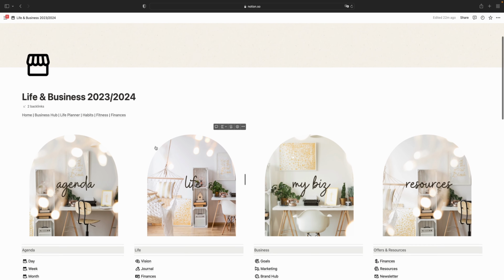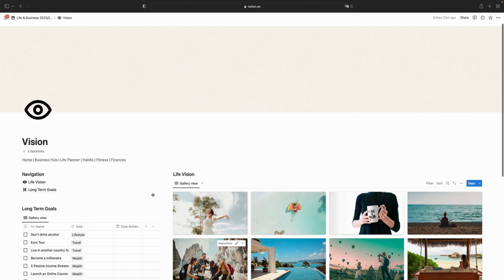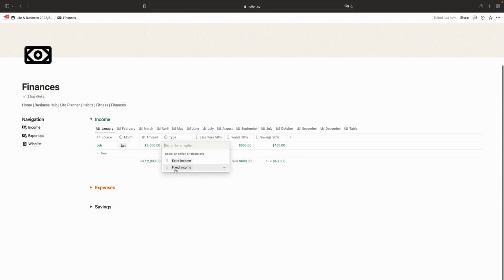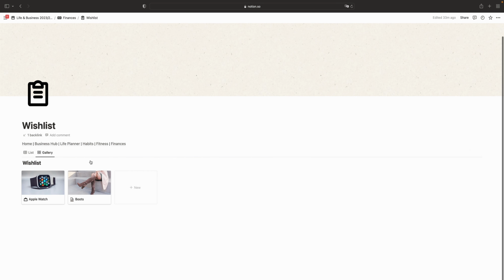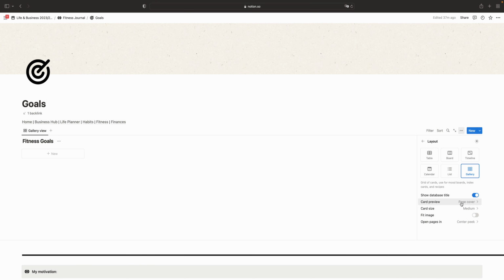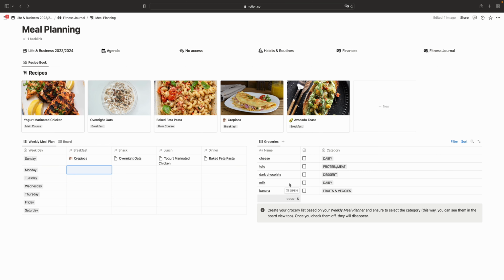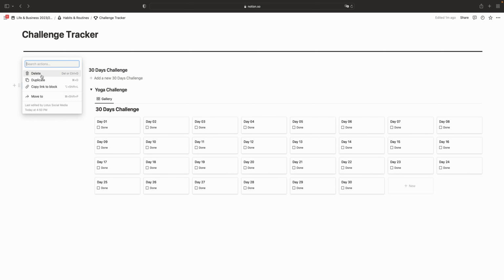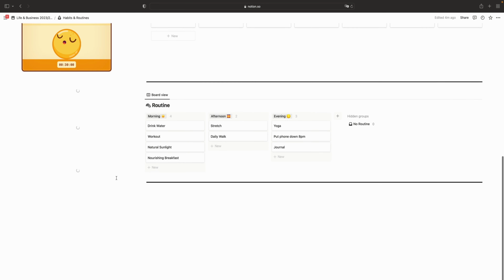✨Notion Life Planner